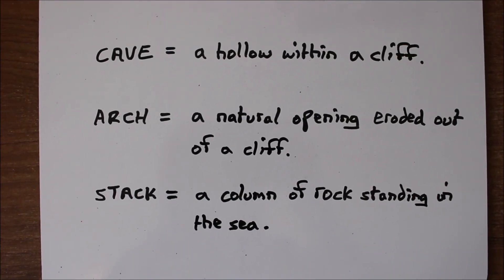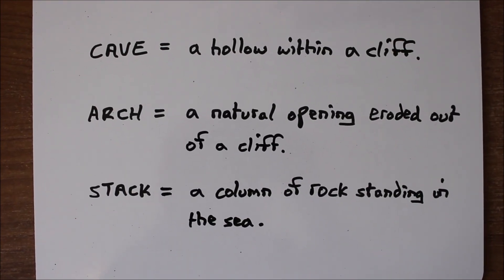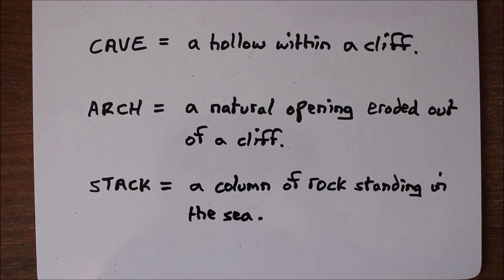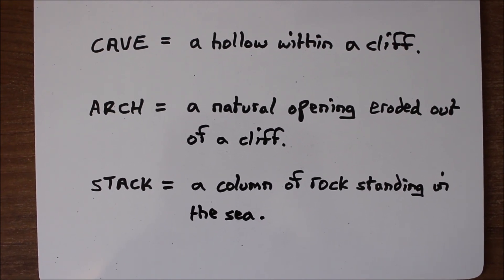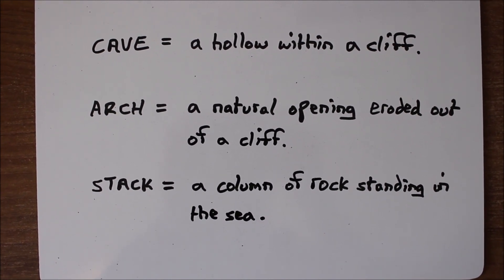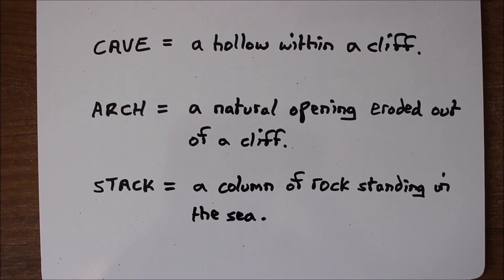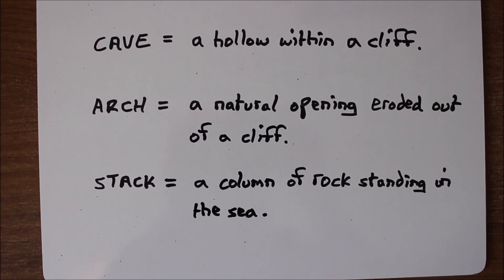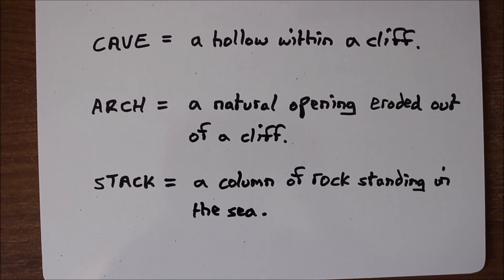How caves, arches and sea stacks form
Caves, arches and stacks form in headlands. This video explains how. Appropriate for GCSE Geography.